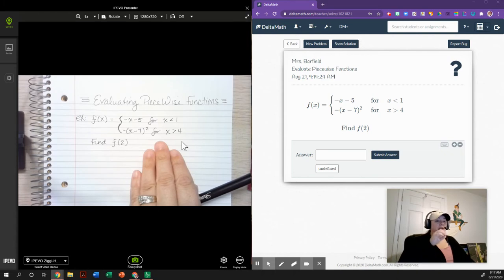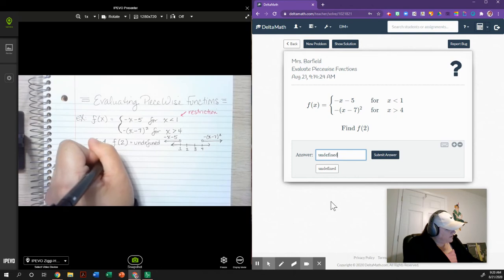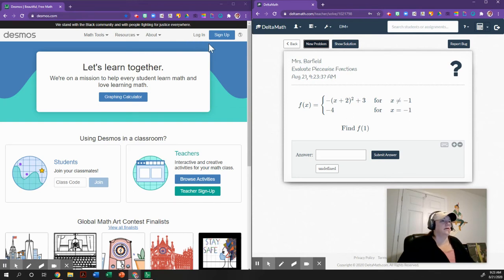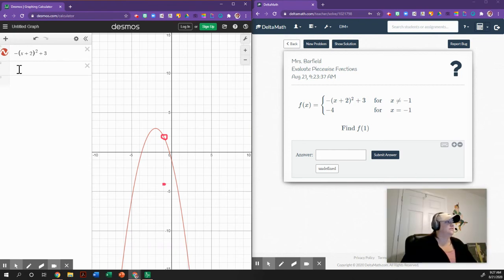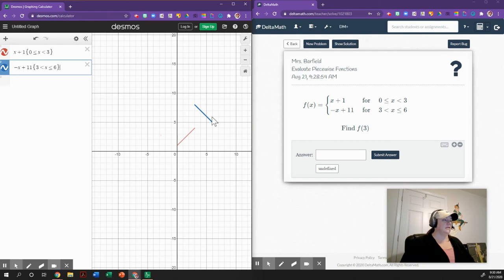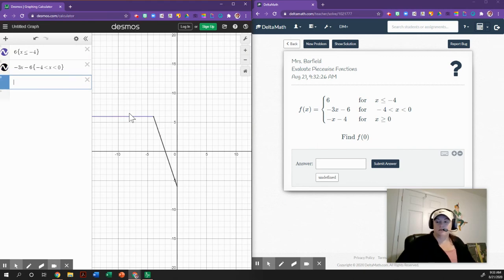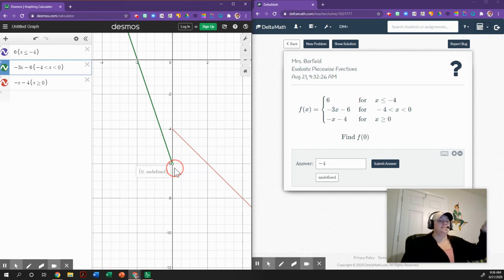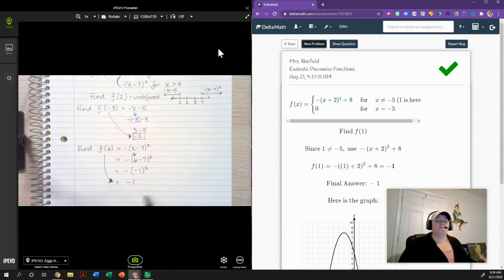M3: Evaluating PieceWise Functions Part 2